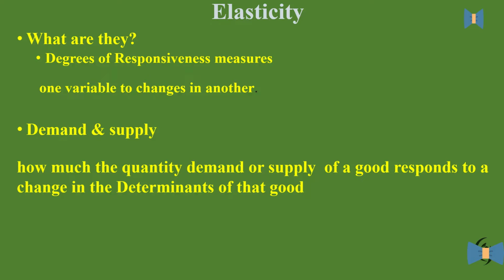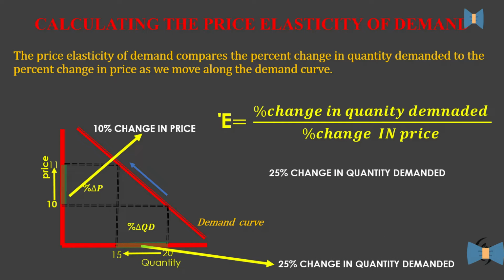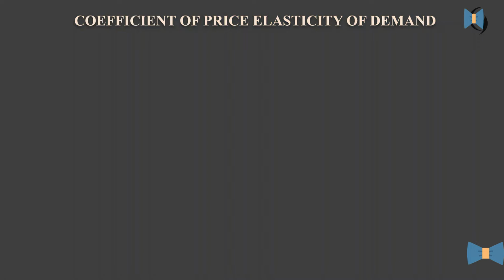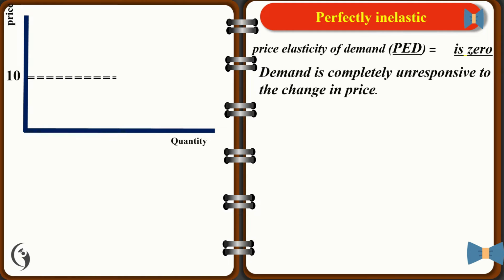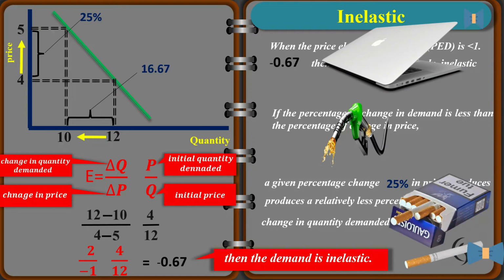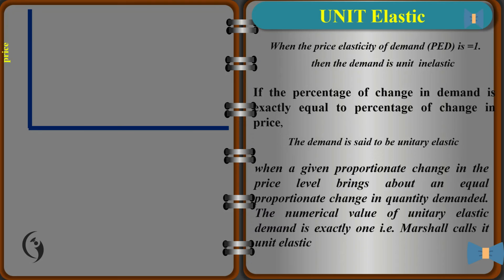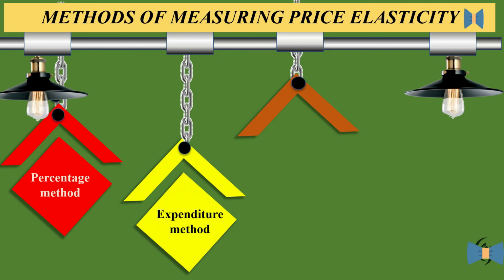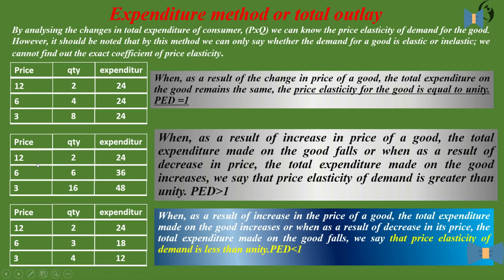plus two chapter 2 Elasticity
price elasticity, price elasticity of demand , CALCULATING THE PRICE ELASTICITY OF DEMAND,COEFFICIENT OF PRICE ELASTICITY OF DEMAND , degrees of price elasticity ,Determines of the Price Elasticity of Demand